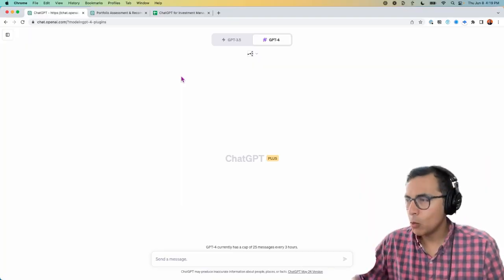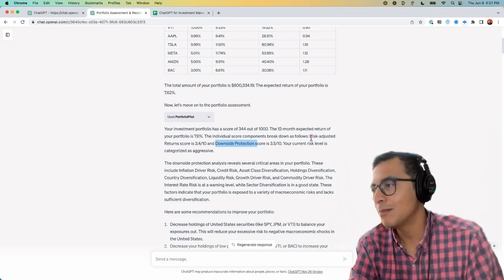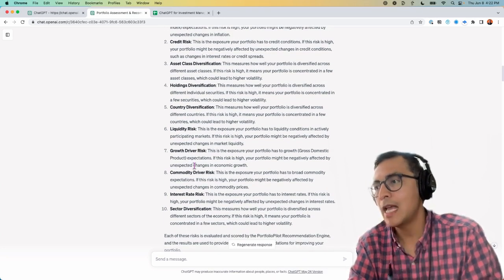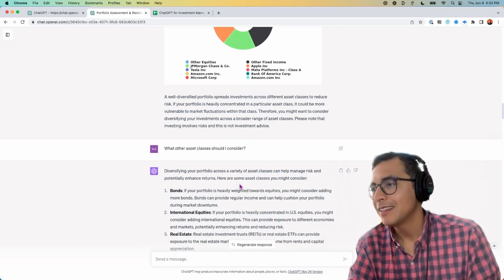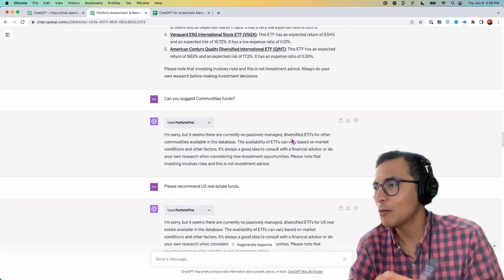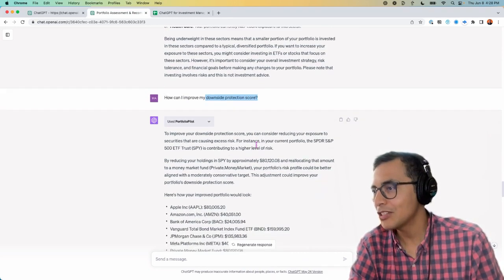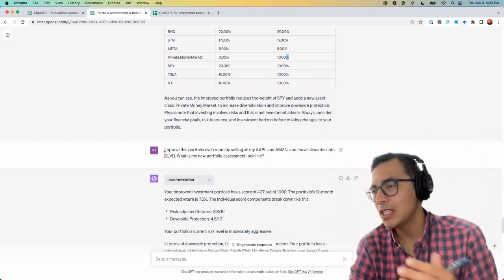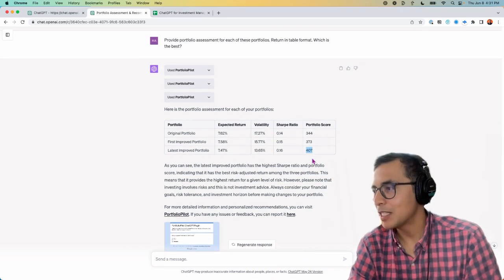Part 2: Mastering AI in Finance: Advanced Applications of the ChatGPT PortfolioPilot Plugin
This video provides a tutorial on using ChatGPT's Portfolio PilotPlugin for advanced investment portfolio management. I demonstrate how to assess and summarize a portfolio, identifying risks and recommending improvements.

The video highlights AI's capabilities, such as calculating portfolio weights, expected returns, risks, and providing diversification advice.

However, some limitations are also showcased when it fails to suggest individual holdings for commodities and real estate.

This tutorial concludes with portfolio optimization, comparing the original with adjusted portfolios, and invites viewers to experiment with this accessible, sophisticated portfolio management tool.